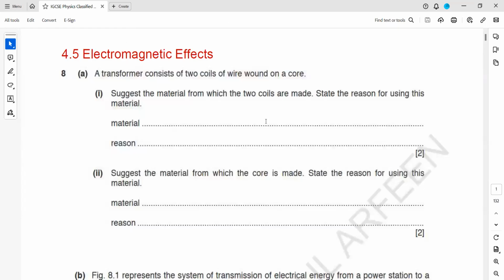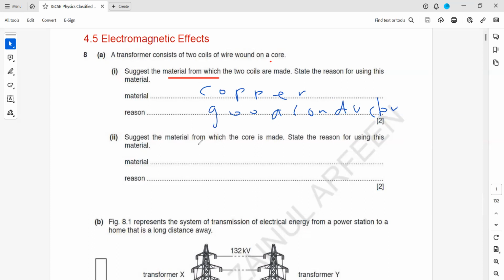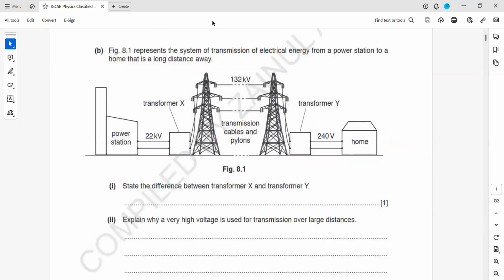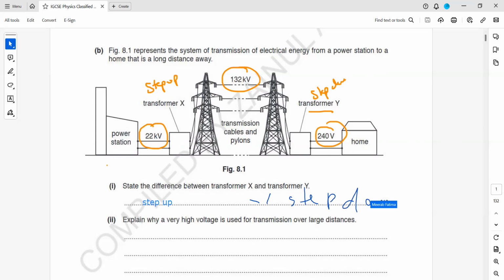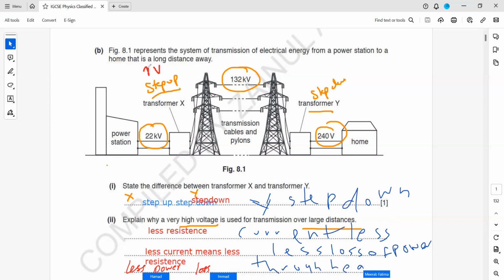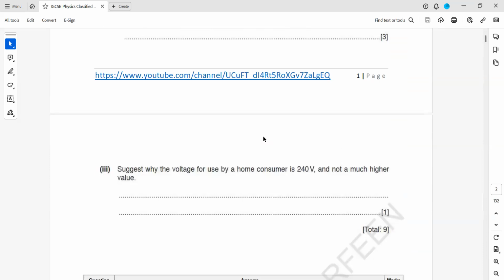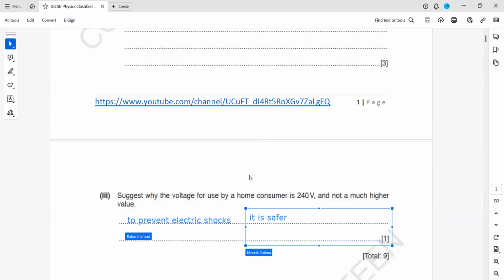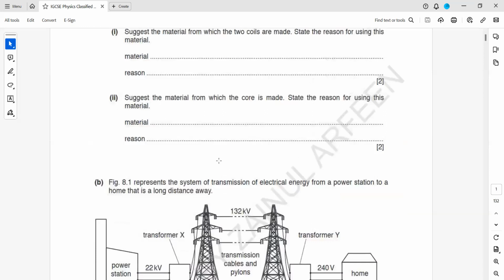Electricity and Magnetism IGCSE Physics Block 4 Page 1 to 2